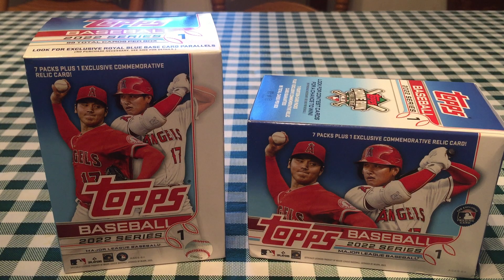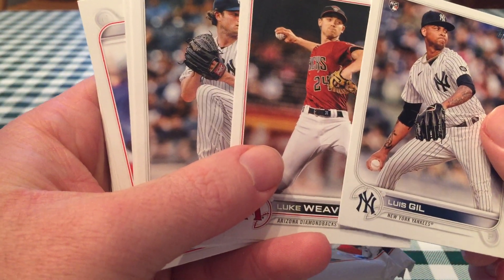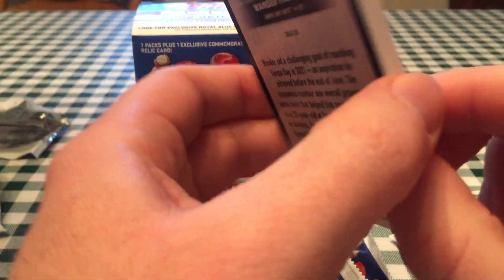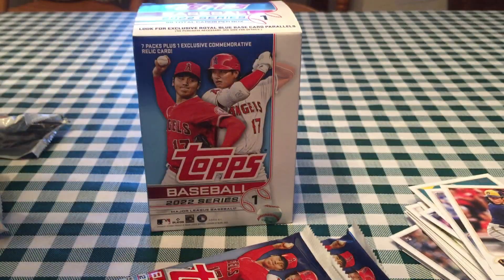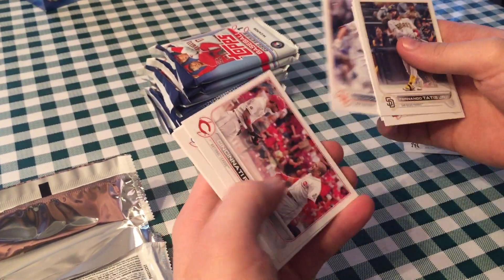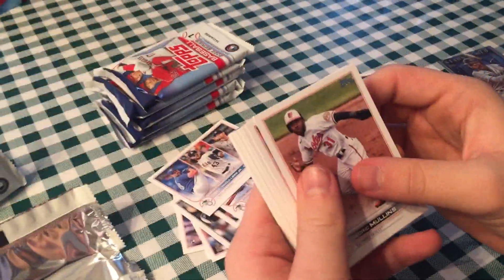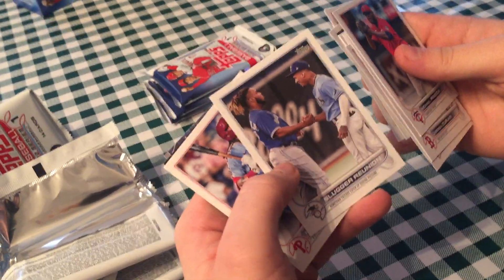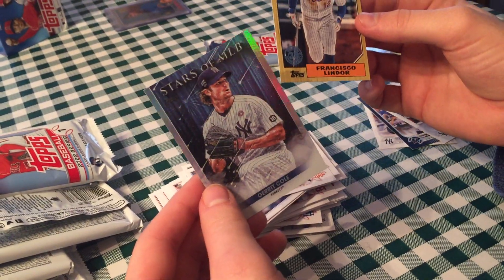2022 Topps Series 1 Blaster Boxes * Nice Blue Parallels *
My cousin and I opened two blaster boxes of the new 2022 Topps Series 1 and pulled some cool cards. Check out the video to see which Wander Franco cards and blue parallels we got!